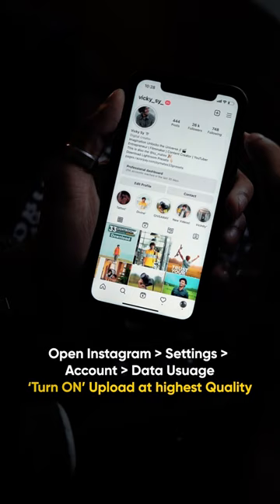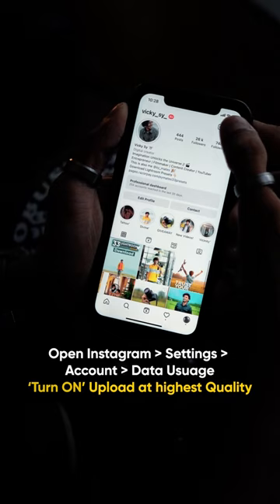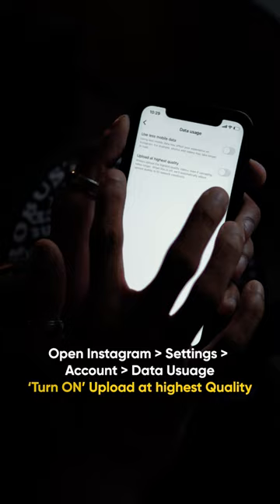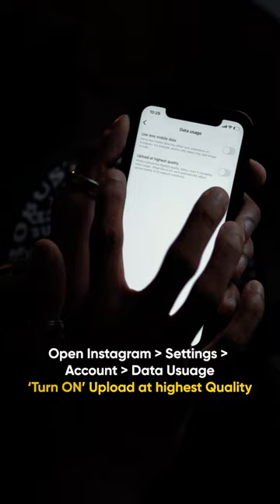Upload High Quality Reels Videos on Instagram 🔥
Includes:
- 33 Ultimates Lightroom & VN Presets/Luts Collection
- 13 Moody Preset Collection
- 5 Basic Lightroom Presets
Download our all-time Lightroom presets collections. Made to edit your photos on the go. These are real time savers. You can just edit your photos under a minute! These presets provide advanced and modernized color tones for making your Instagram photos, nature photos, wedding photos, event photos and stories pop-up from ordinary photo edits.

➤ Photo/Video Products we Use 📹
• Camera 1 - (Sony A6400)
• Camera 2 - (Gopro Hero 10 Black)
• Mobile Tripod - (Portable Silver)
• DSLR Tripod - (Digitek DTR)
• Mic 1 - (Comica VM20)
• Mic 2 - (Boya MM1 Shotgun)
• Collar mic - (Boya Lavalier)
• Mobile Lenses - (Skyvik Wide)
• Foldable Headphone - (Adcom)

➤ Art/Drawing Products we Use 🖌️
• Erasers (Kneadable)
• Sketch book - (Artist Pad A4)
• White charcoal - (White Pencil)
• Sketch Pens - (50 nos)
• Colours - (Poster Colours)
• Drawing Stump - (Smudge)
• Drawing Pens - (Pack of 6)
• Travel Journal - (Scrap Book)